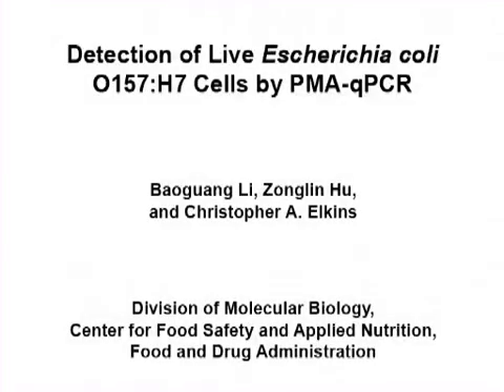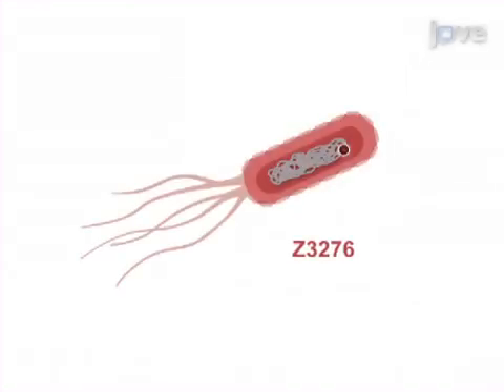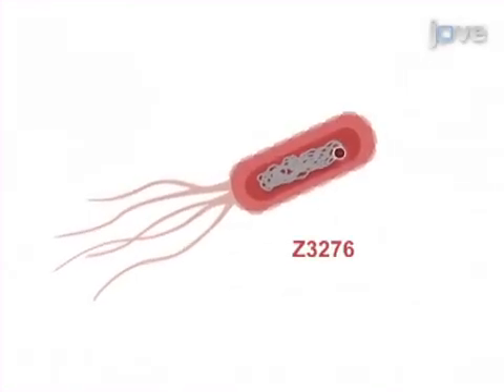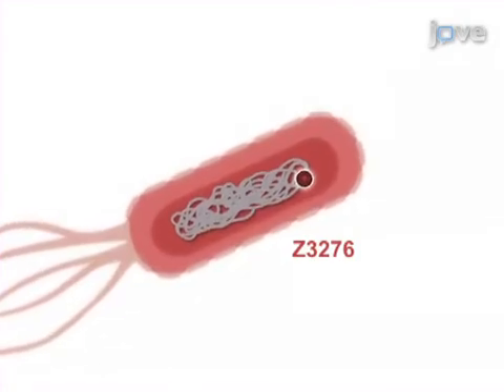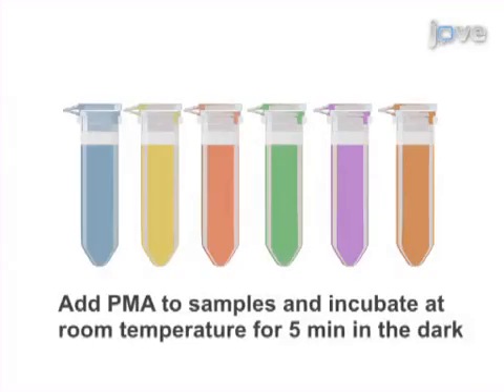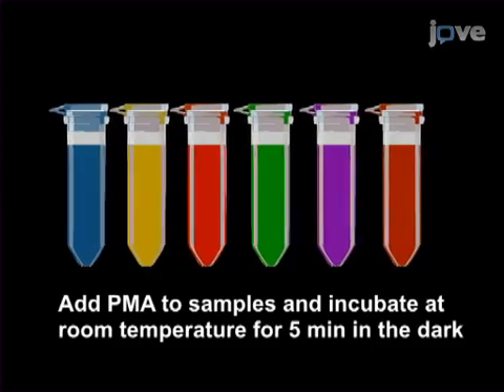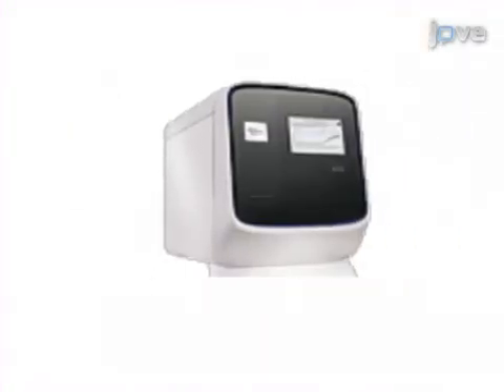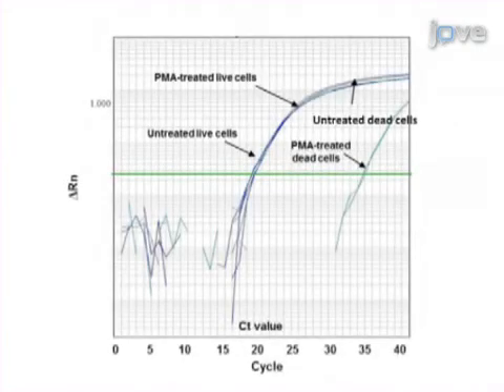Detection: Live E Coli O157:H7 Cells By PMA-qPCR l Protocol Preview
Detection of Live Escherichia coli O157:H7 Cells by PMA-qPCR -  a 2 minute Preview of the Experimental Protocol

Baoguang Li, Zonglin Hu, Christopher A. Elkins
Food and Drug Administration, Center for Food Safety and Applied Nutrition, Division of Molecular Biology;

A qPCR assay was developed for detection of Escherichia coli O157:H7 targeting a unique genetic marker, Z3276. The qPCR was combined with propidium monoazide (PMA) treatment for live cell detection. This protocol has been modified and adapted to a 96-well plate format for easy and consistent handling of numerous samples